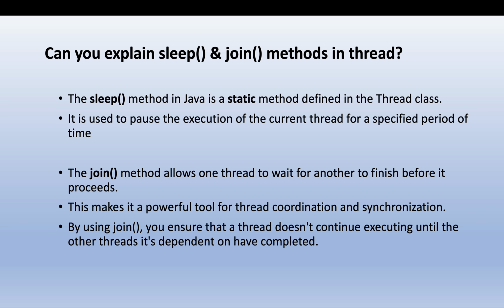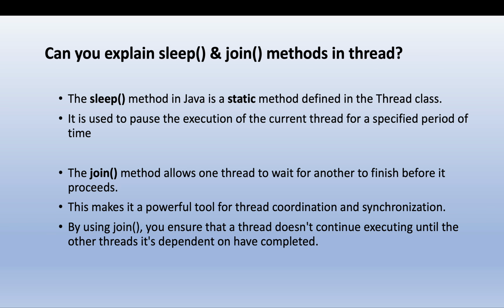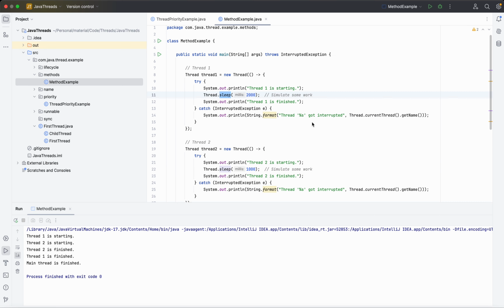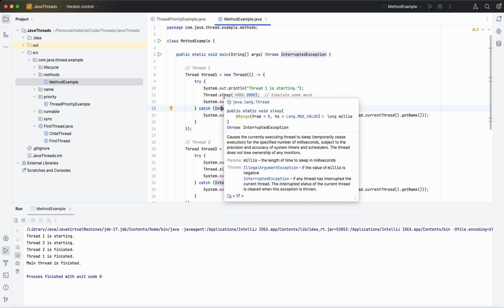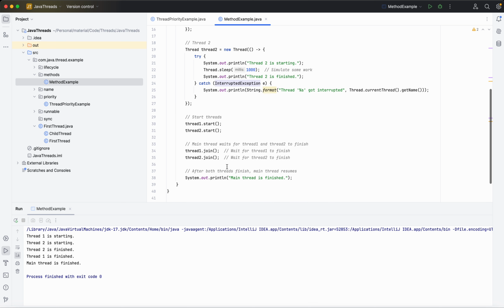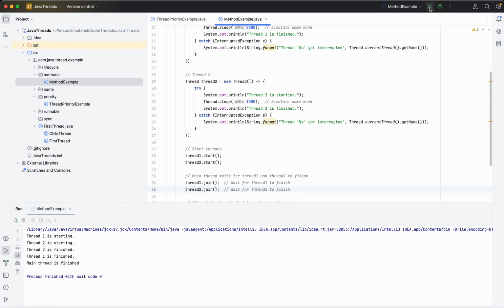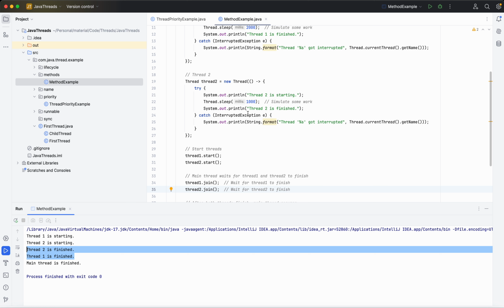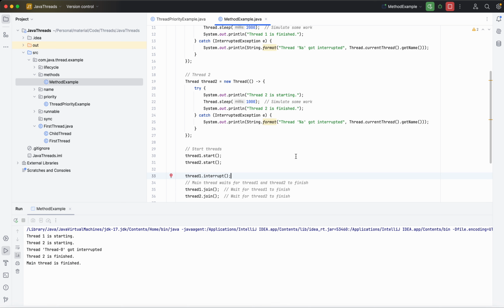Threads Part-5 | Can you explain sleep() & join() methods in thread? | multithreading | JAVA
What is the purpose of sleep & join methods in thread?